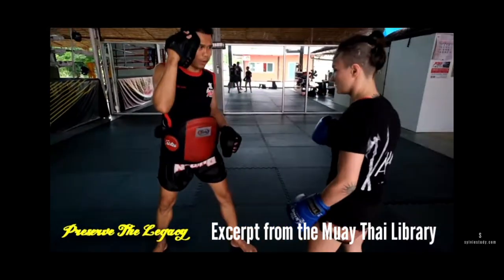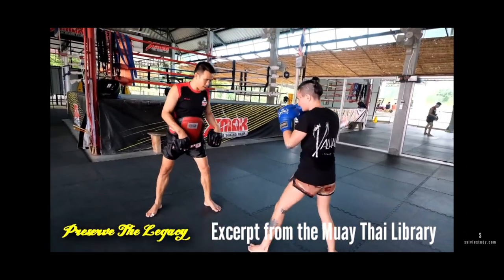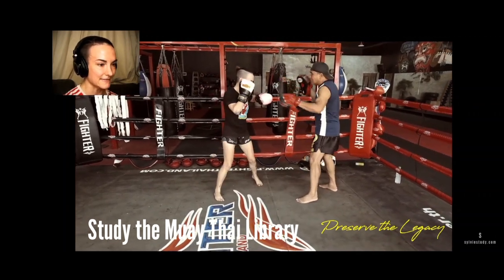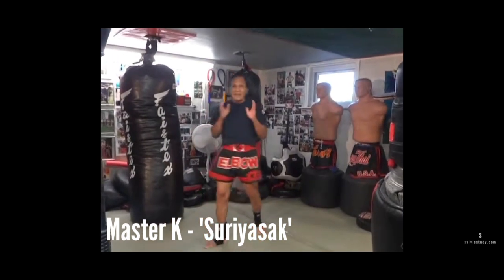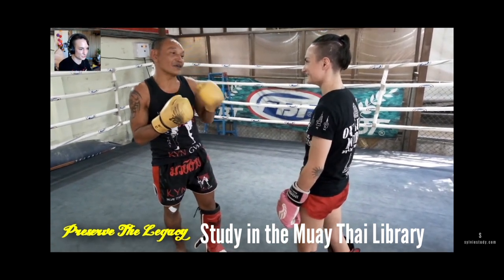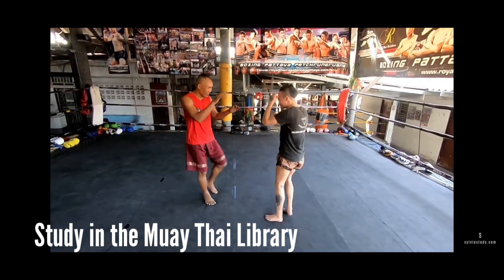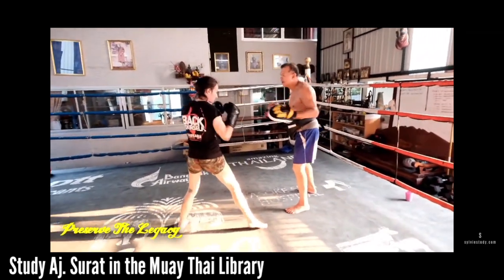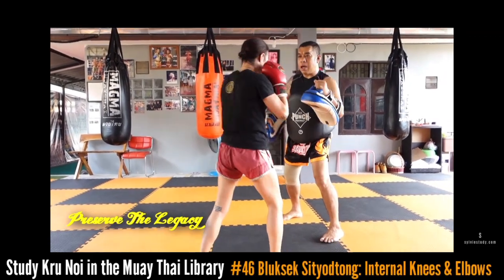Compilation #2: A Video Tour of the Muay Thai Library Super Cut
Learn with me as I learn from legends.